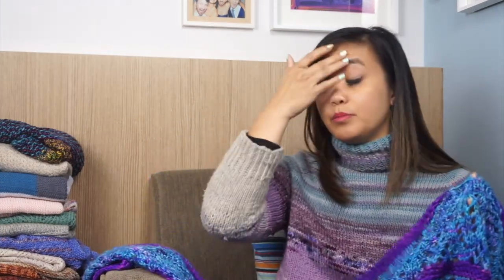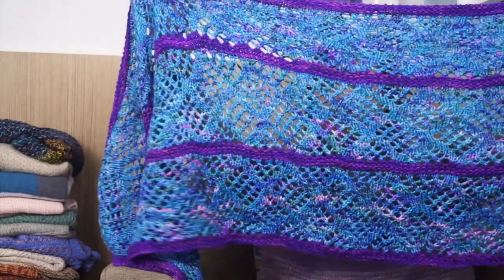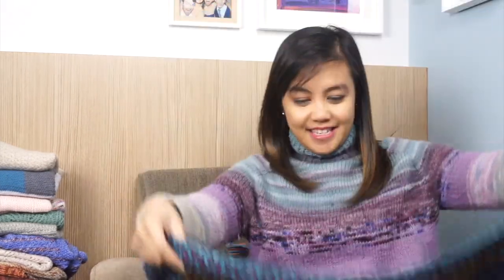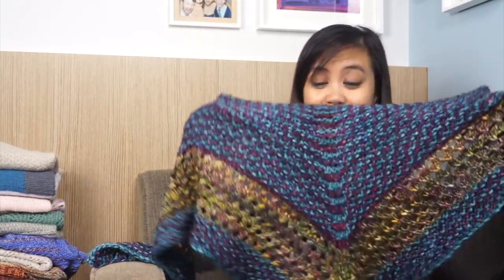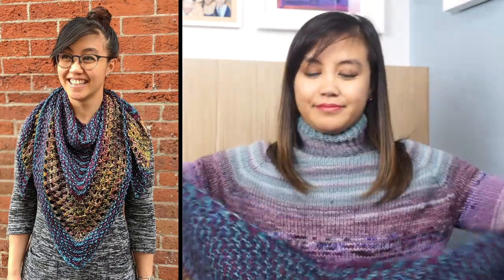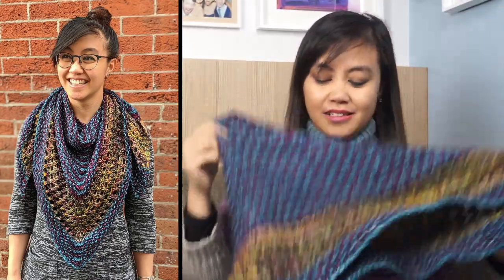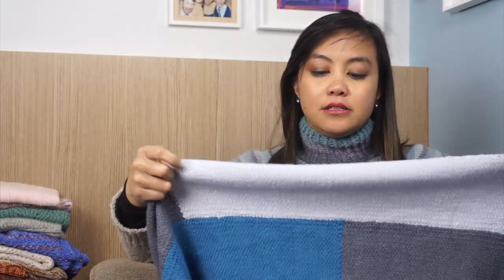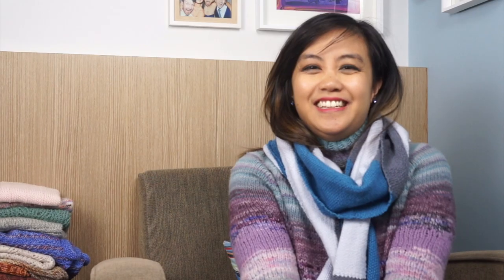A TOUR OF MY HANDKNIT WARDROBE | My knitting journey, part 2: everything I’ve ever knit (for myself)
Come with me on a tour of my handknit wardrobe! Today I'm going back in time and showing you my knitting journey by sharing everything that I've ever knit for myself - or at least, what I still actually wear. We have beanies, jumpers, shirts, shawls and much much more.

I'm Kat, an Australian knitter, teacher and designer based in Sydney. I've been knitting since I was 8, and the oldest handknit piece I still have in my wardrobe is from 2009. In this video I'll be taking you through everything I knit for myself that I still wear, from 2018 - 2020. If you haven’t seen part 1 of this video, you should probably start there!

✦✦✦ BOOKMARKS ✦✦✦

0:00 - Welcome to part two!
1:35 - So many shawls: 2018
17:15 - Go for garments: 2019
28:36 - Getting experimental: 2020

✦✦✦ STUFF I TALKED ABOUT ✦✦✦

✦✦✦ PATTERNS MENTIONED ✦✦✦

✦✦✦ YARN MENTIONED ✦✦✦